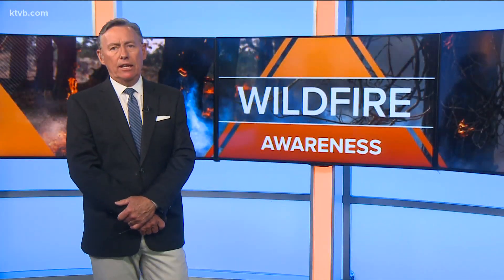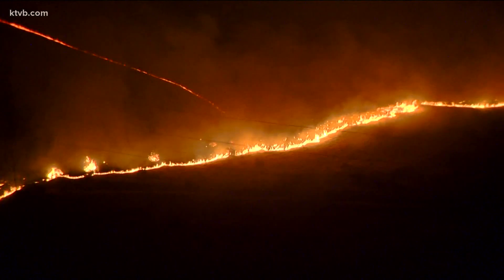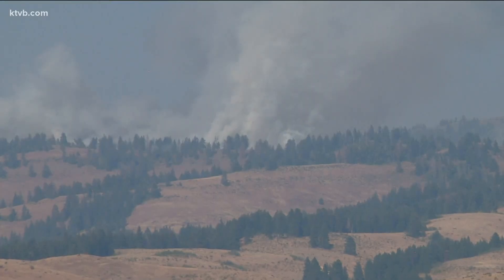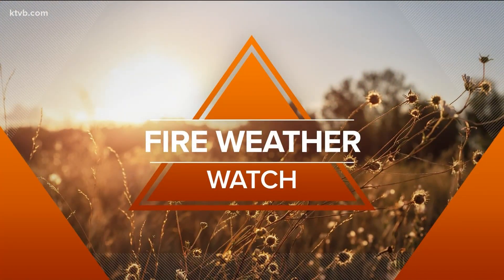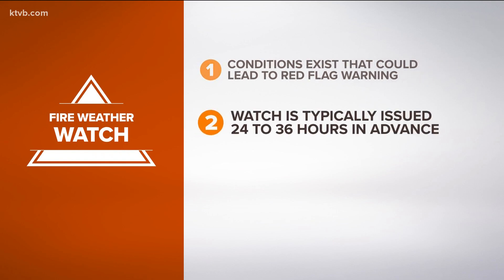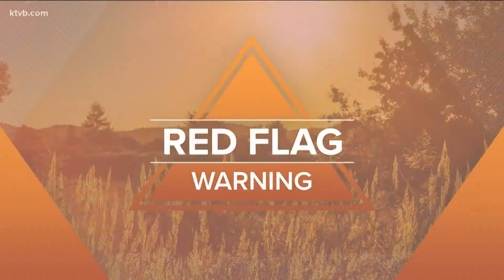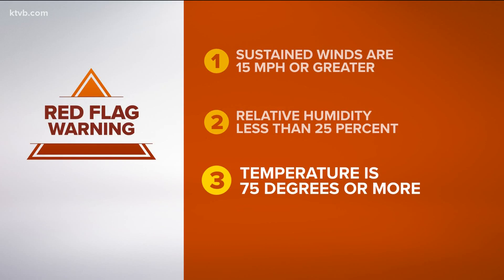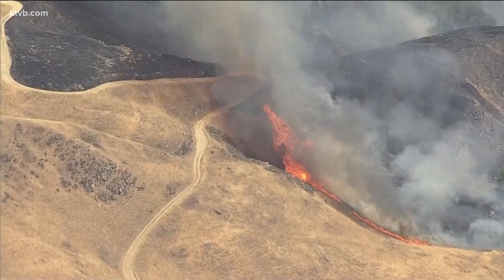Wildfire Awareness Week - Fire Weather Watch vs. Red Flag Warning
KTVB meteorologist Larry Gebert explains the difference between a watch and a warning, and what you should know.